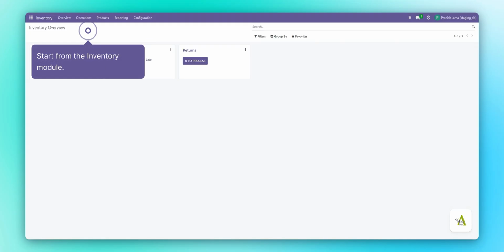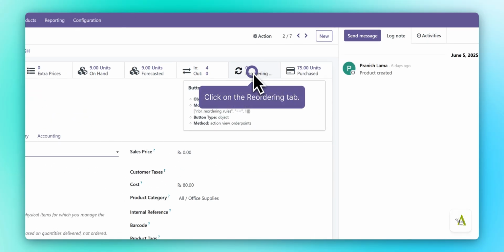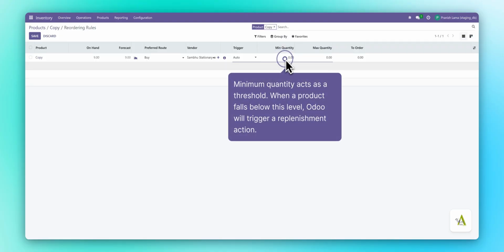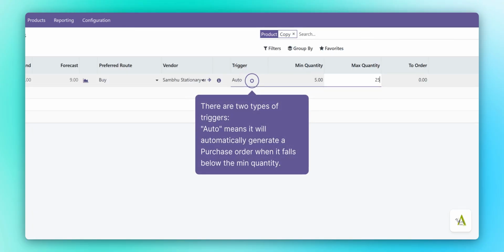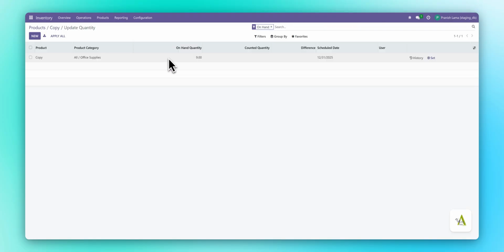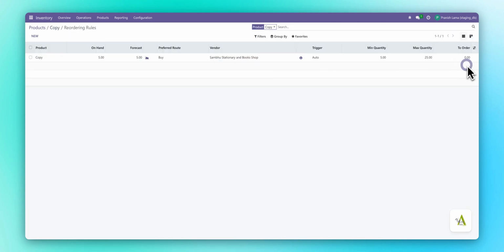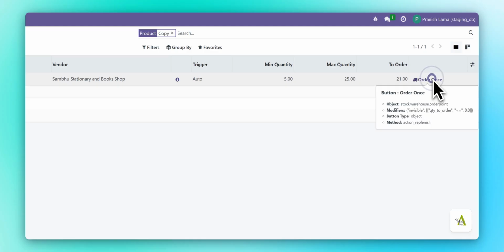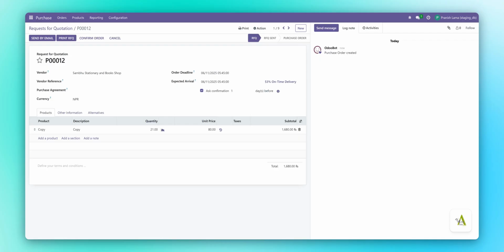Inventory - Reordering Rules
Reordering rules in Odoo Inventory are a mechanism to automate and manage stock replenishment. They ensure that your stock levels stay within defined minimum and maximum quantities. When the stock level of a product falls below the minimum quantity specified in the reordering rule, Odoo automatically triggers a purchase order, a manufacturing order, or an inter-warehouse transfer to replenish the stock.

Here's a breakdown of key aspects of reordering rules in Odoo:

Purpose: To maintain optimal stock levels, avoiding both stockouts and overstocking.
Configuration:
Reordering rules are configured per product and per warehouse.
You define a minimum quantity (the threshold at which a replenishment is triggered) and a maximum quantity (the desired stock level after replenishment).
You can specify the replenishment method (e.g., buy, manufacture, or transfer from another warehouse).
Automatic vs. Manual:
Automatic reordering rules: Odoo automatically creates purchase orders or manufacturing orders when the minimum stock level is reached.
Manual reordering rules: Odoo generates suggestions in the replenishment report, allowing you to review and adjust orders before creating them.
Replenishment Methods/Routes: Odoo allows for multiple routes to be selected as replenishment methods under the Inventory tab on each product form. For instance, it is possible to select both Buy and Manufacture, indicating to Odoo that the product can be bought or manufactured. Odoo also enables users to set a preferred route for a product’s reordering rule. This is the replenishment method (e.g., buying or manufacturing) that the rule defaults to if multiple are available.
Just-in-Time (JIT) Logic: Reordering rules support a just-in-time inventory strategy, where you replenish stock only when needed to prevent overstocking.
Temporary Reordering Rules: In certain cases, businesses might opt for temporary reordering rules when they do not want specific products to be replenished automatically. In Odoo, a "temporary" reordering rule is created in the replenishment dashboard when a product: is configured with a Buy route, has no reordering rule configured, has 0 quantity in stock, and is included in a sales order (SO). This rule is deleted upon confirmation of the purchase order (PO) generated for the product.
Integration with Other Modules: Reordering rules integrate with the Purchase, Manufacturing, and Inventory modules to automate the replenishment process.
Product Type Configuration: A product must be configured correctly to use reordering rules. On the product form, under the General Information tab, set the Product Type to Goods, and make sure the Track Inventory checkbox is ticked. This is necessary for Odoo to track the product’s stock levels and trigger reordering rules.